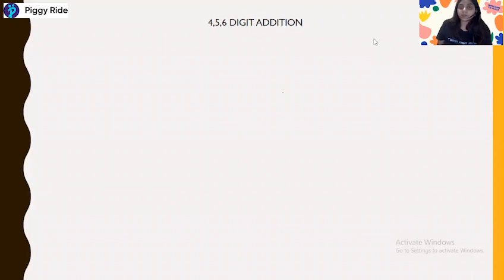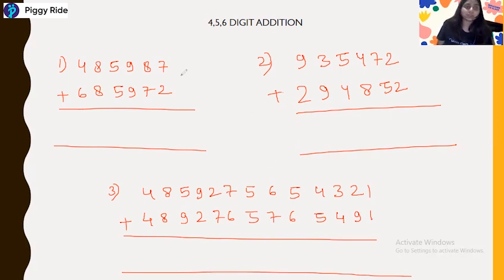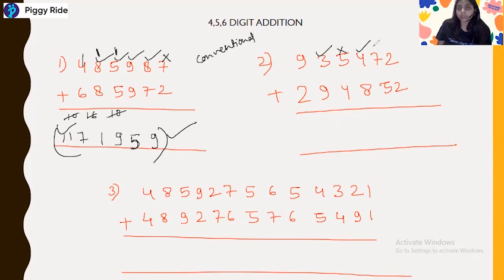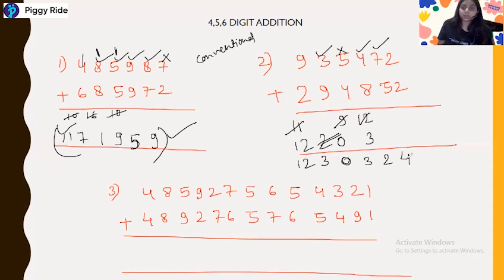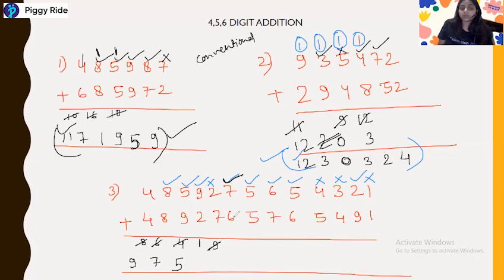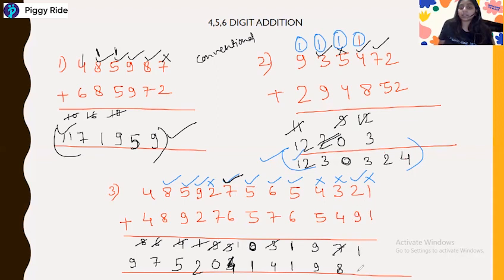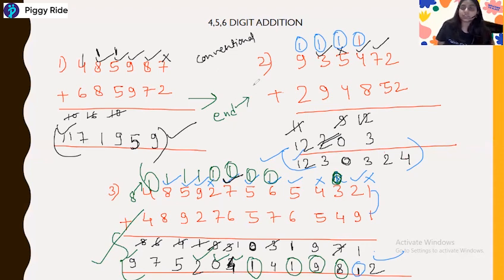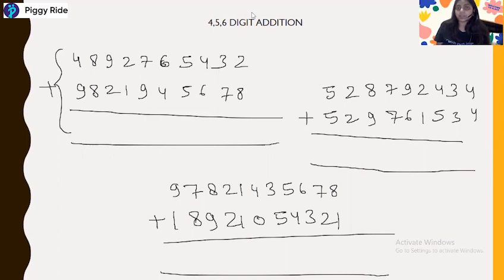Basics of Vedic Math For Beginners | Part- 5 | Addition Techniques | 4,5,6 Digit Addition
Understand the concepts of 4,5,6 digit addition techniques with this interactive video tutorial. Increase your mathematical computation speed with this online Vedic math class by PiggyRide coach Deepika Patel. In this Part-5 of the video session, she has taught some more questions on 4,5,6 digit addition. Stream now and learn the addition techniques now!

Curriculum:

- 4,5,6 digit addition techniques.
- Examples